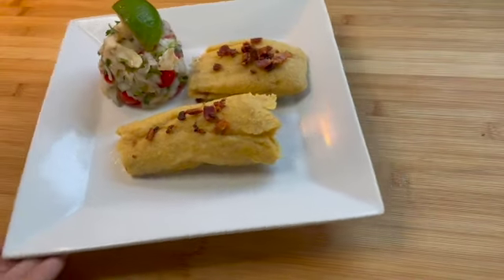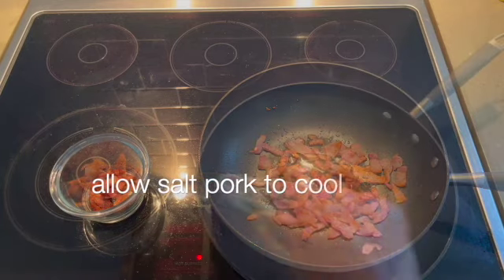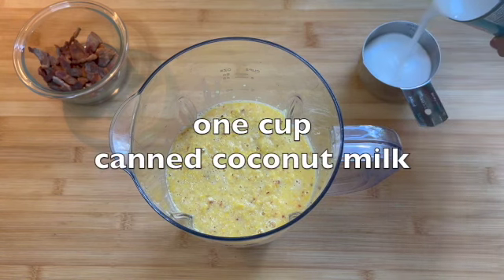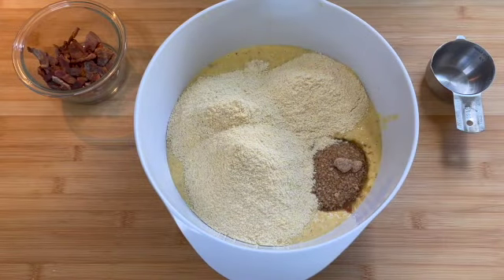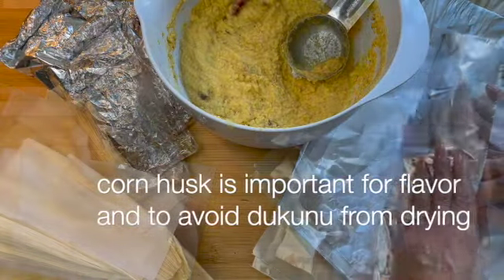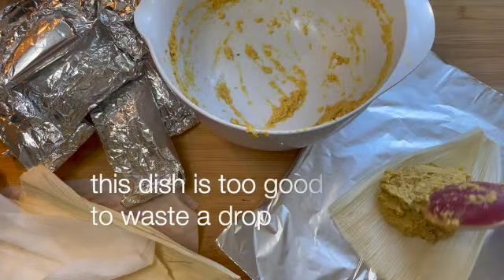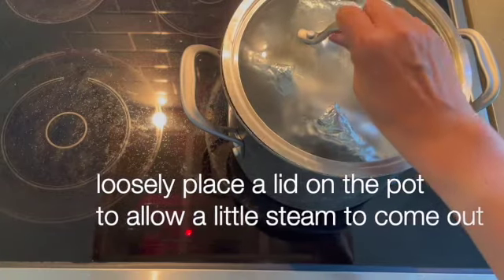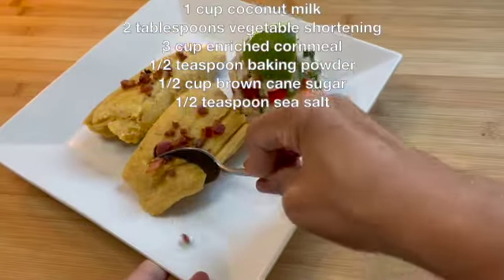Belizean Sweet Dukunu (detailed recipe with audio)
Pro tip : You can save about 10 minutes by using bacon bits but the chunks of pork will be smaller.

Pro tip : Salt pork is preferred since Pork Back is not easily found in the stores.

Ingredients
salt pork
canned corn
corn husks
coconut milk
vegetable shortening
enriched cornmeal
baking powder
brown cane sugar
sea salt

Special thanks to Terrie Solis for this recipe